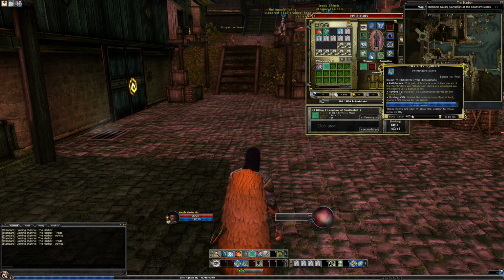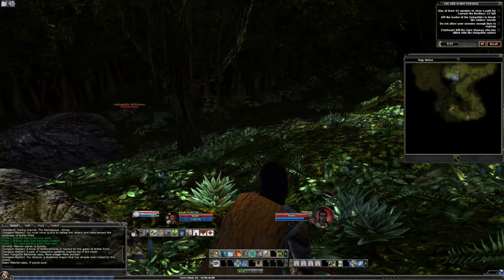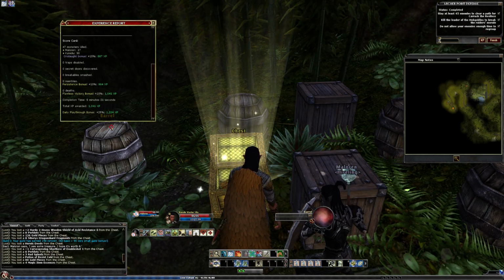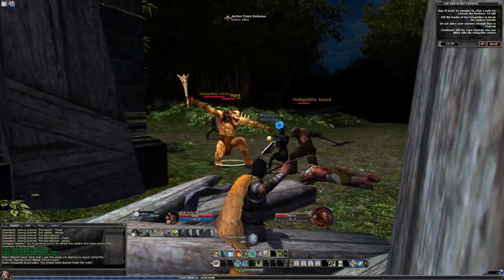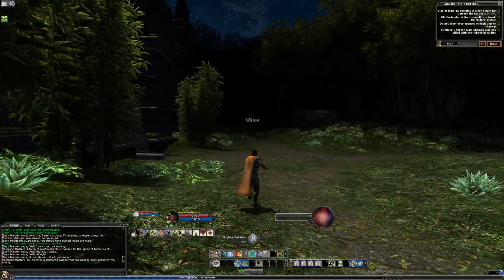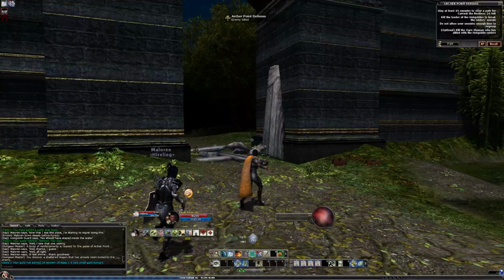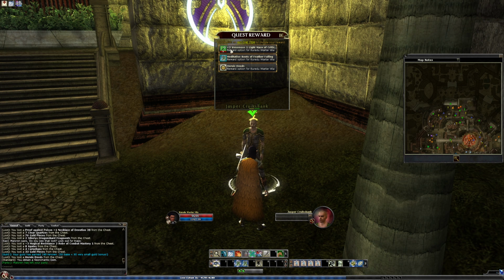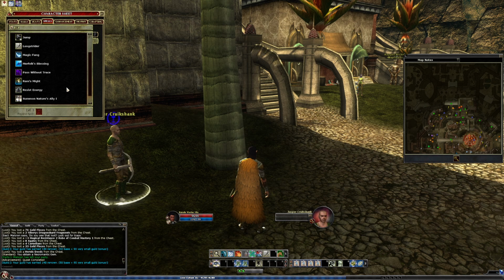DDO - Archer's Point Gearing Runs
Archer Point makes a fast 10 minute gear farm with 3 chest pulls. You need to balance experience vs gear. In this video we run the quest a few times, each with harder difficulty, trying to fix our low Wisdom with a head piece.

As with all videos in this series, we share tips and tricks you may find useful if you are brand new to DDO.

AAA video game director, with 30 years of experience in the video game industry. I’ve shipped some of the world’s best games around the globe as a leader of development teams/studios spanning from the United States and Canada to Germany and Hungary. These are globally acclaimed games such as Unreal, Unreal Tournament, Crysis Warhead, and DOOM. My expertise is game direction, production, project management, web3, blockchain gaming, and military simulations. I offer my expertise worldwide as either a contract consultant or on a full-time basis on-site, based on your goals and budget.

Advanced Dungeons & Dragons House Rules? Mine are Free!

Advanced Dungeons & Dragons and Pathfinder Second Edition and Remaster Adventures

The Indigo Oasis
Return to the Indigo Oasis
The Dark Beneath the Ice
Scarecrow’s Lament
Order of Succession

Decimation Game System
The Decimation series bridges the gap between two types of games – wargames, whose players often have scholarly levels of knowledge of military history, weapons, and tactics, and role-playing games, where a vicarious and fantastical sense of adventure drives the player’s every decision.

Decimation – World War II - Second Edition
A World War II squad-scale game. Step into the shoes of a soldier behind enemy lines, on a secret mission, or along the battle lines of famous ground conflicts. Infantry combat, tank and armor combat.

Decimation - Outlaws and Lawmen. Step into the boots of a post American Civil War Outlaw, wanted for anything from bank robberies, cattle rustling, or murder or a Lawman tracking down and bringing criminals to justice - Dead or Alive.

Decimation - Kingdoms and Empires. Set in the Ancient World covering 3000 BCE to 1600 CE. From a soldier under the Ancient Egyptian Pharaohs to Knights serving Francis I at Marignano, you are a heroic warrior in a world of martial conflict.